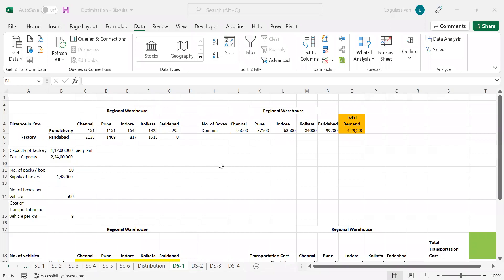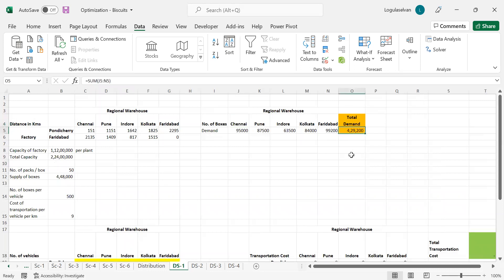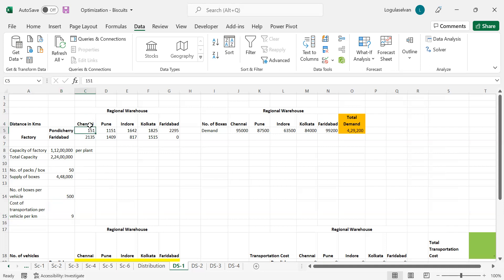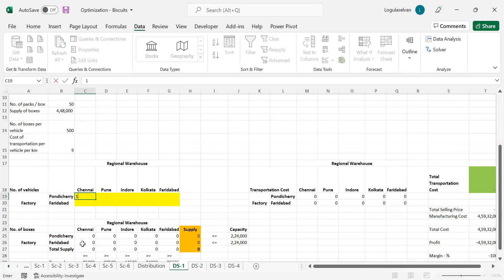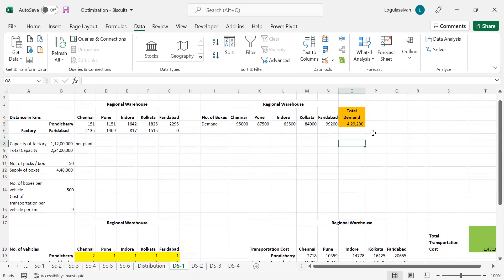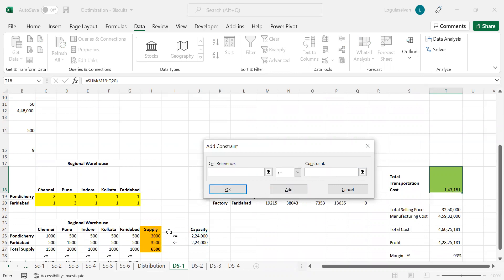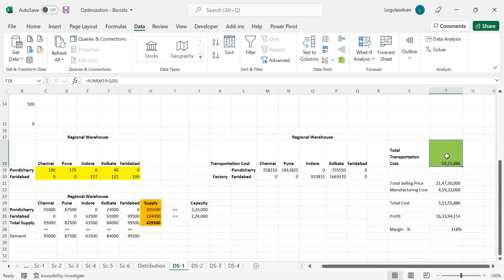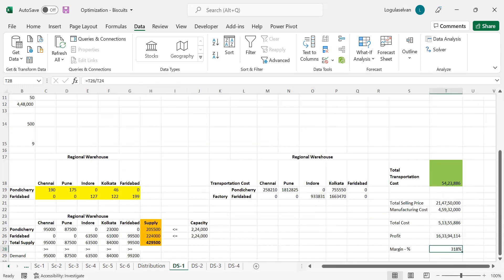Optimization Model - Logistics - Minimize Transportation Cost - Part 1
Optimization models for decision making is very important on business point of view, primary objective of any business is to maximize profit and minimize cost. Optimization models and methods are effective and help businesses to achieve their objectives.

Logistics plays a vital role in distributing products to end customers. Transportation cost is one of the major expenses which any company has to bear while distributing / delivering  their products from their factory to customer. Every company has different levels of distribution networks which may include regional warehouses, divisional warehouses, local warehouses, distributors, dealers, retail stores before reaching end customer to ensure availability of products all time to customers to avoid loss of opportunity in selling their products. In Logistics it is also important to reduce the cost of distribution considering all constraints and achieving minimum cost to the company. Applying optimization techniques in logistics will surely helps the company to minimize their cost with available resources.

This Video shows how to Minimize transportation cost in logistics using linear programming through ExcelSolver.

00:00 Brief about earlier videos on Optimization Model
00:35 Distribution Network
01:44 Business Problem
05:10 Building Optimization Model
09:13 Minimizing Transportation Cost using Excel Solver
12:59 Effect of Transportation Cost on Margin

Earlier series of videos on optimization modeling application in Production Planning can be viewed in the playlist